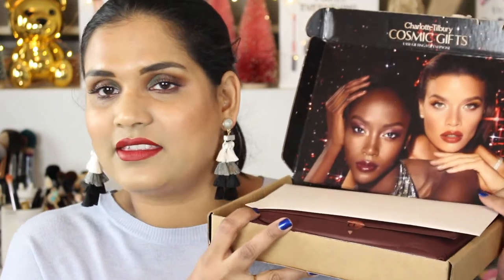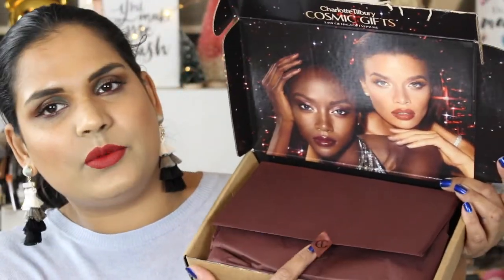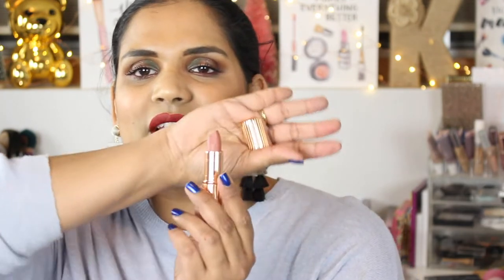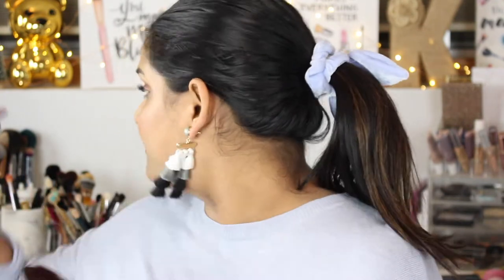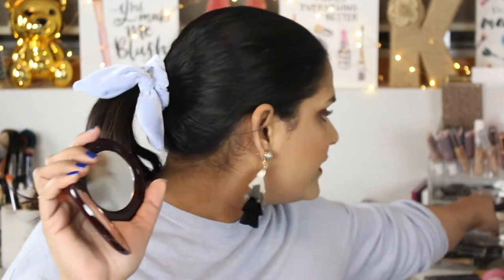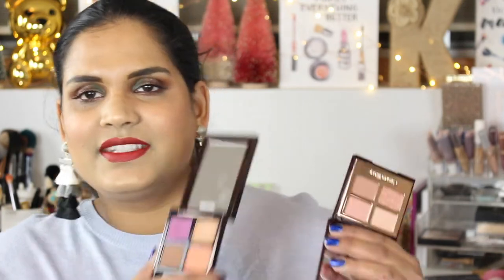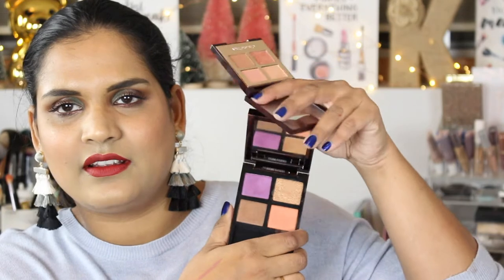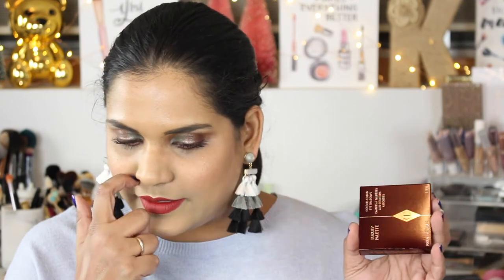IS THIS TAN GIRL FRIENDLY ? CT PILLOW TALK | Karen Harris Makeup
Hi, in today's video i will be swatching the charlottetilbury

- - Outfit Details - -
Top -
Necklace -
Earrings -
- - Makeup Details - -
Foundation -
Eyeshadow -
Lipstick -

1. How old are you ? 29
2. Where are you from ? Sri Lanka
3. Where do you live ? Fargo ND
4. Shade reference ?

Tripod - AmazonBasics 60-Inch Lightweight Tripod
Lights - LimoStudio Photo Video Studio 2400 Watt Softbox

Morphe
Jaclyn Hill
Natasha Denona
Stila
Tarte
TooFaced
MELT
Luna Beauty